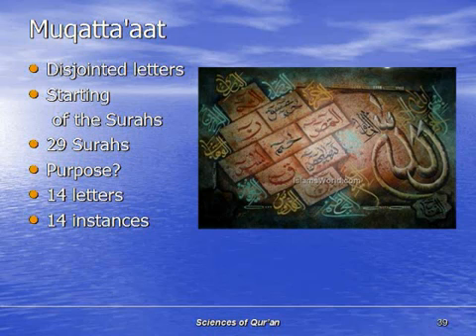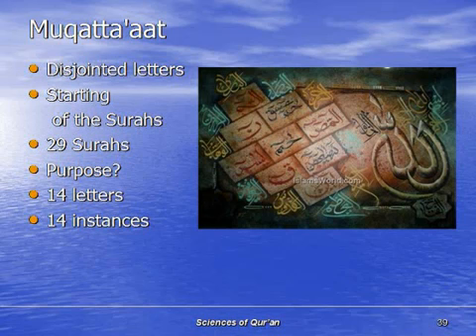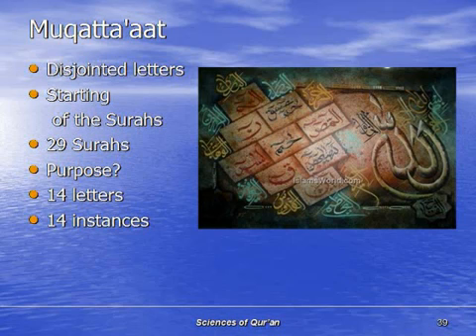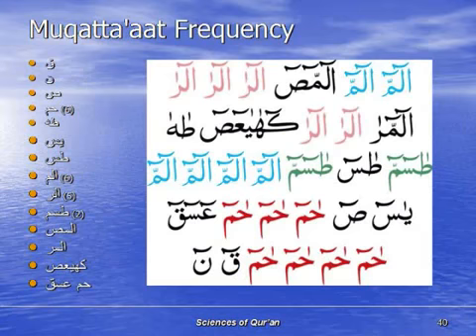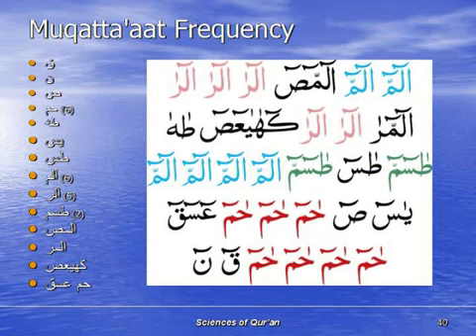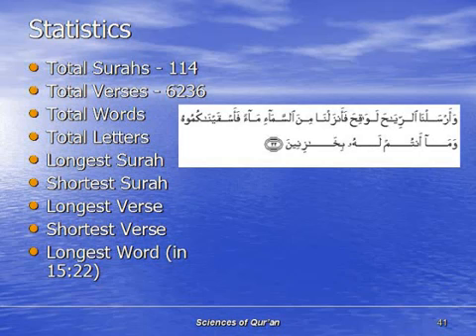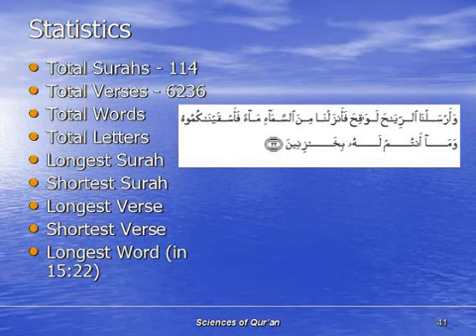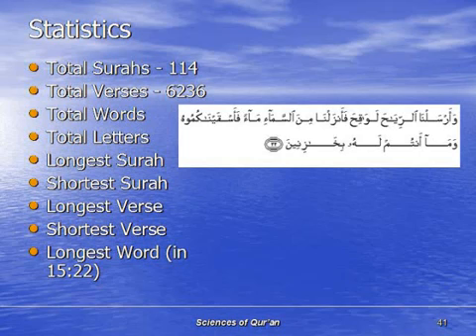QUR 035 Disjointed Letters in Quran